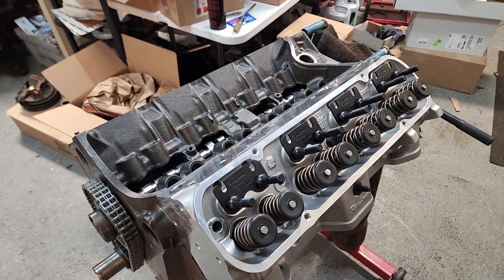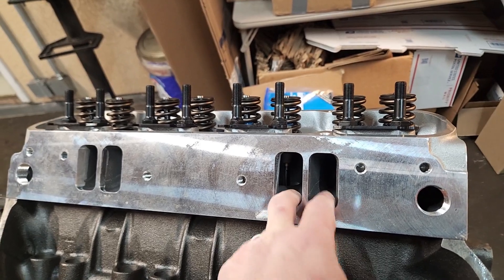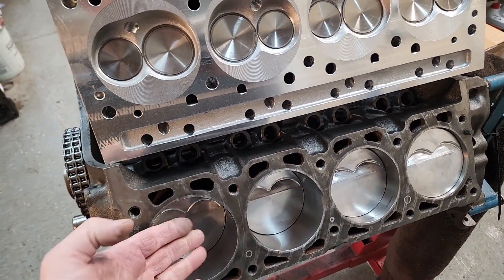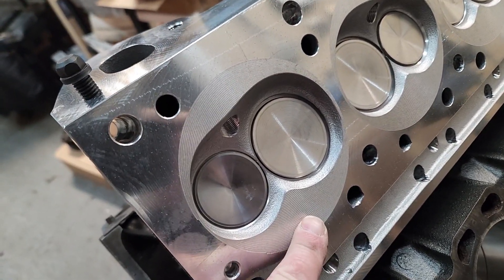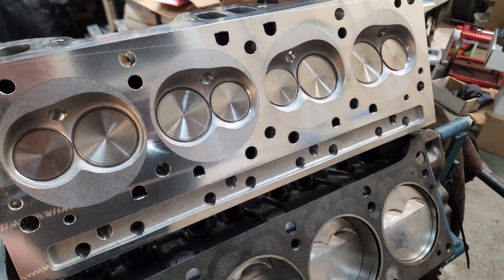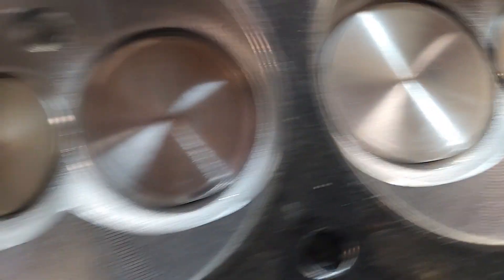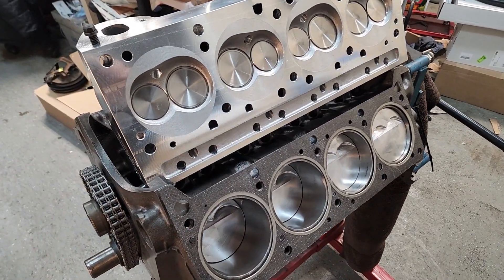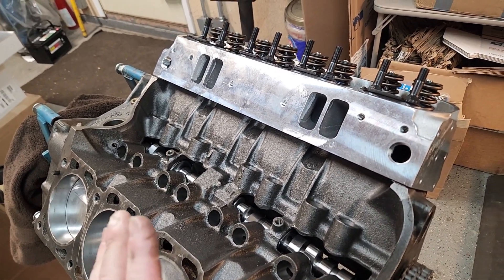TTA Performance - Kauffman Racing Aluminum Heads on a Pontiac 301 Turbo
Installing Kauffman Racing aluminum D port cylinder heads on a 301 Turbo with our custom head gaskets.

Roller Camshaft Specs: Duration 205/215 @.050" Lift .450"/.450"  113 LSA 108 ICL

A prior video showing the differences between regular heads and 301 heads can be viewed here.